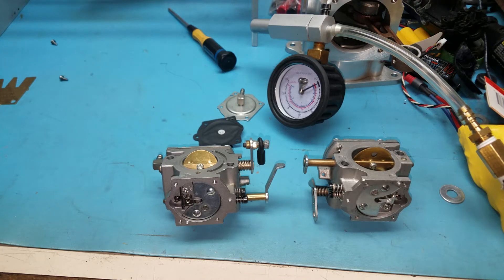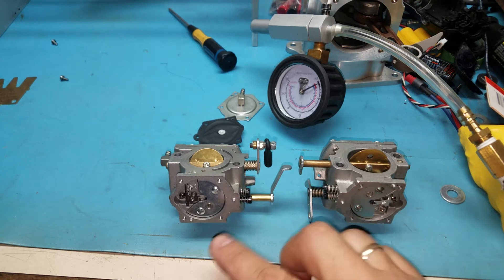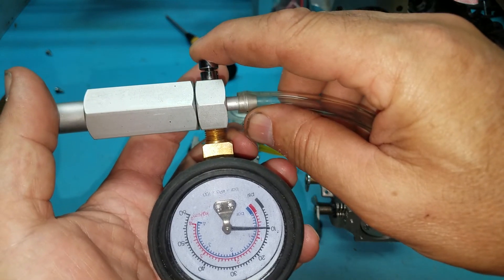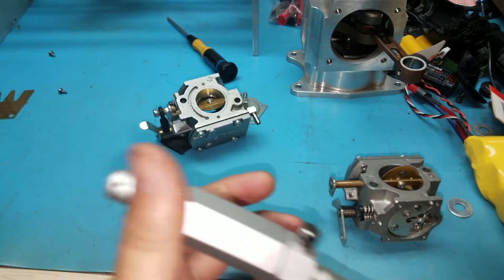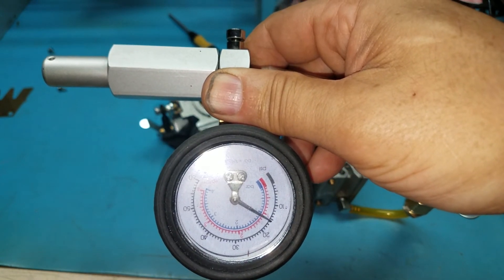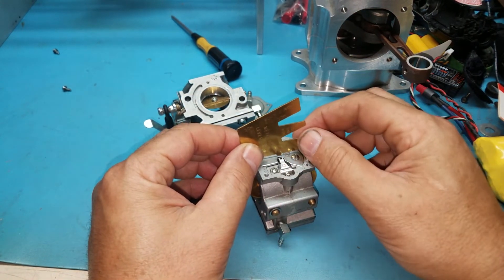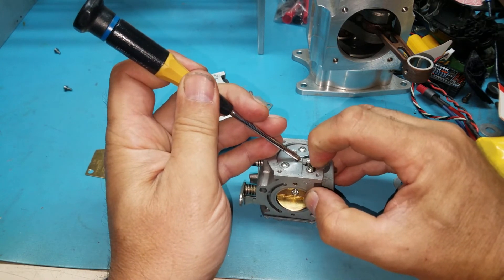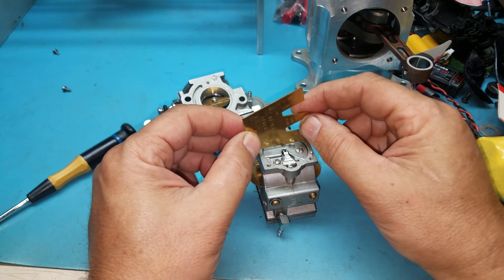Walbro WB27 Pop-off pressure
Measuring pop-off pressure with two different spring tension/lengths